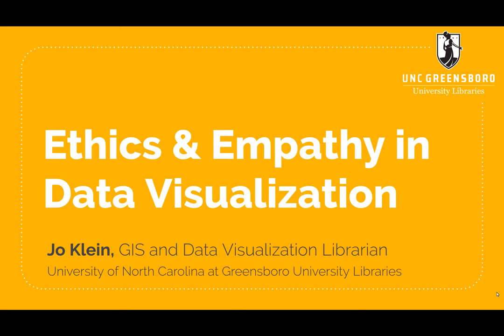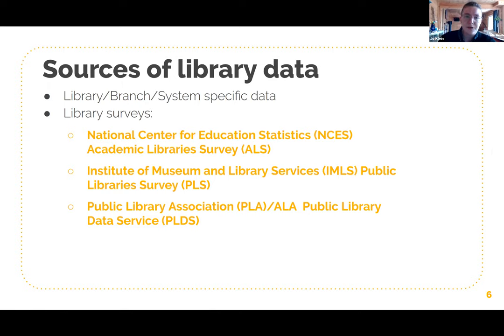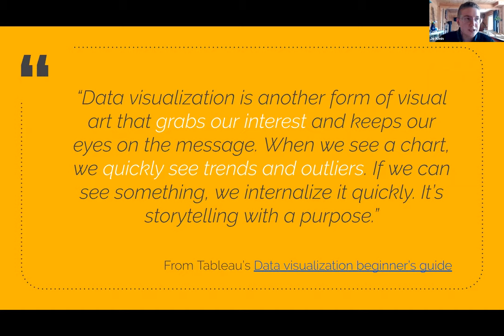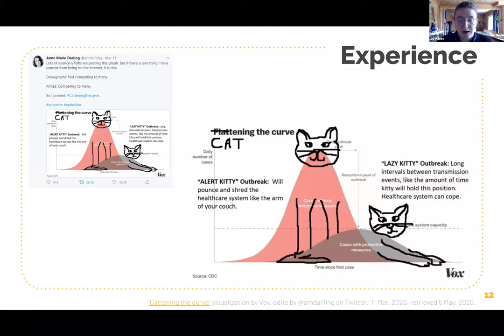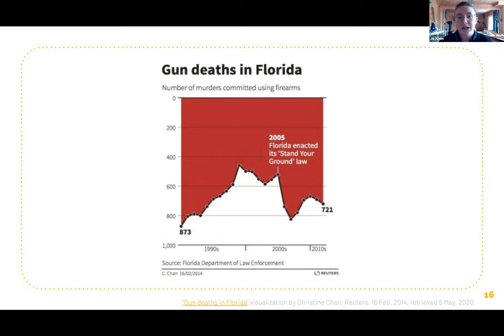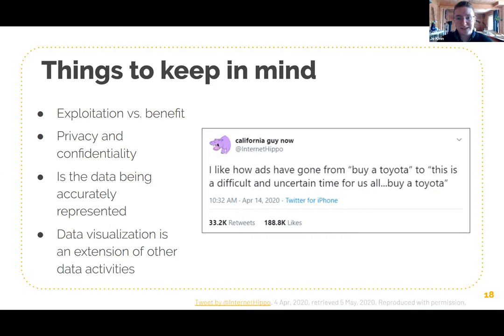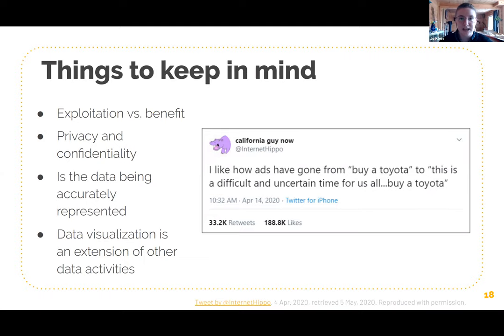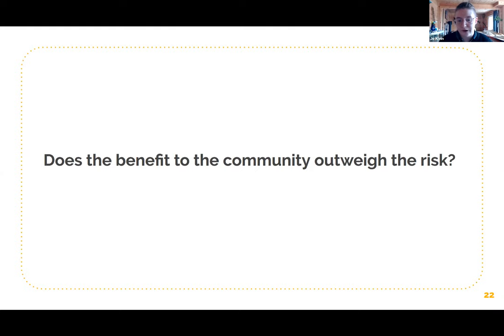UNCG Libraries ULVLC: Ethics and Empathy in Data Visualization